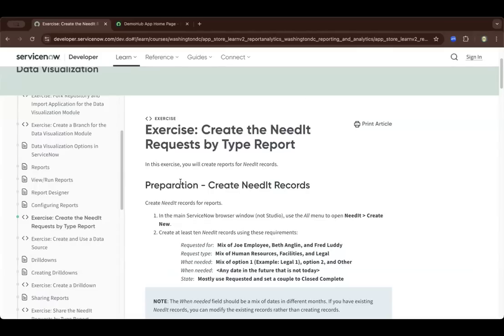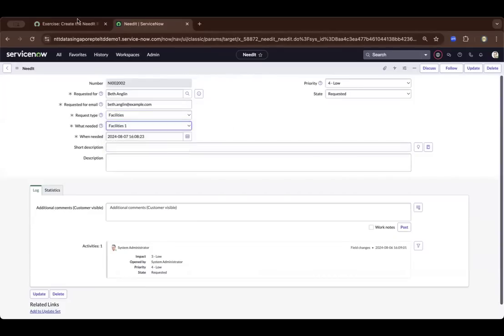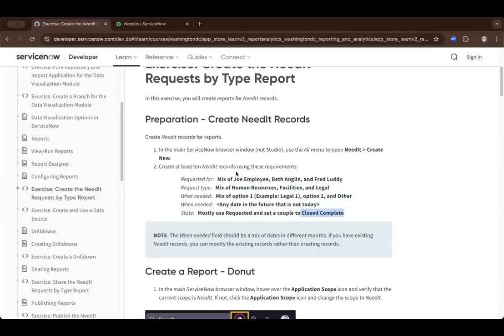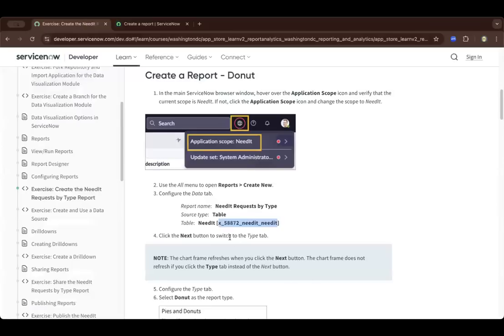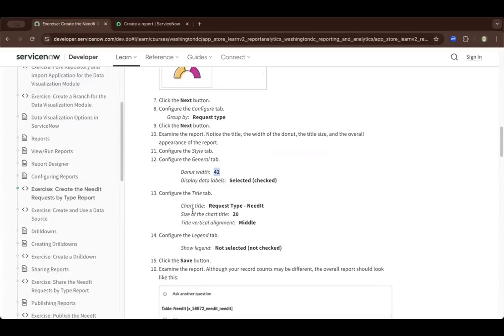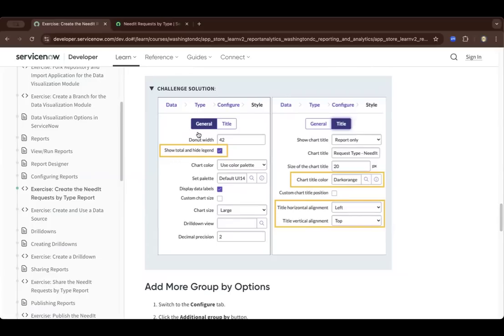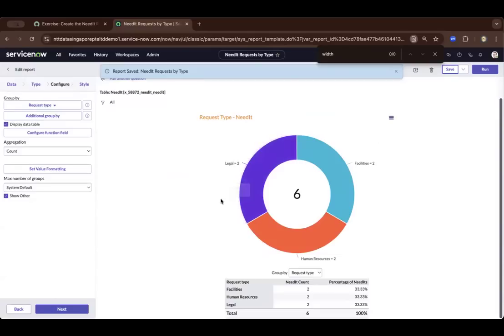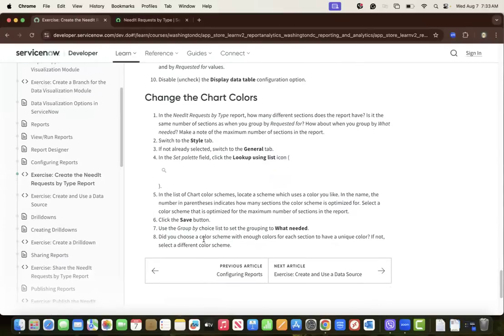ServiceNow Dashboards and Reports: Exercise: Create the NeedIt Requests by Type Report (Legacy)